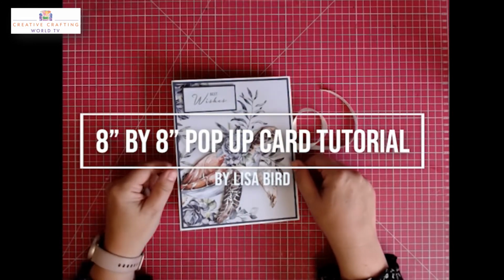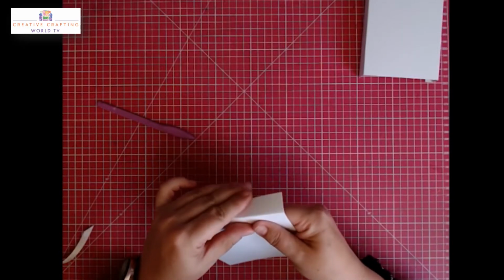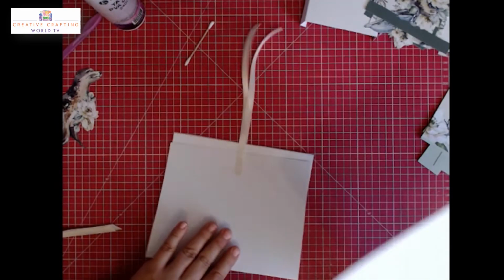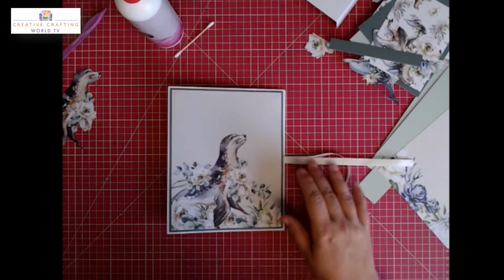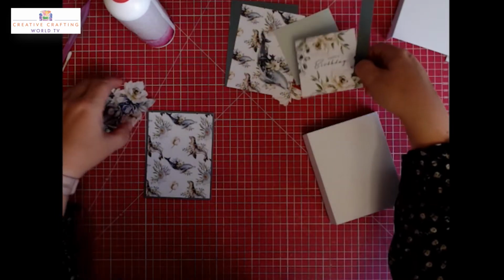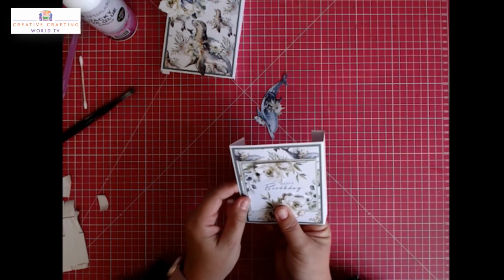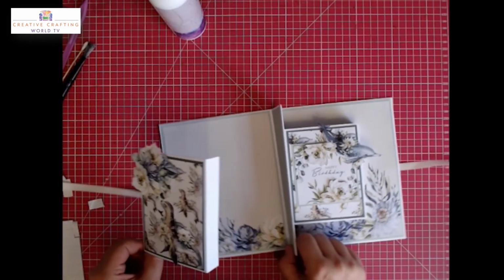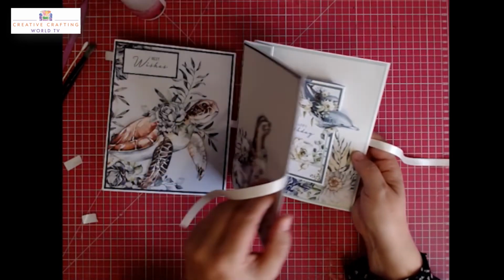Who fancies creating a beautiful 8x8 pop-up card?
Once again our design team member Lisa Bird show us step by step how to make a show stopping project. Featuring floralwaves from paperboutique, anyone can now create this amazing card.

For more from Lisa and others from our talented team, check out the Education and Tutorial playlist, or take a trip to Lisa's channel

[Produced and edited by Darkest Dragon Productions @TheNobleCrafters ]